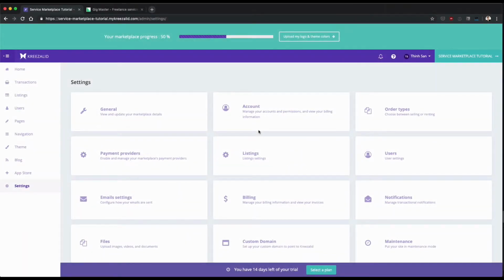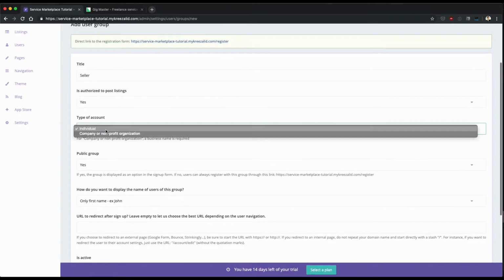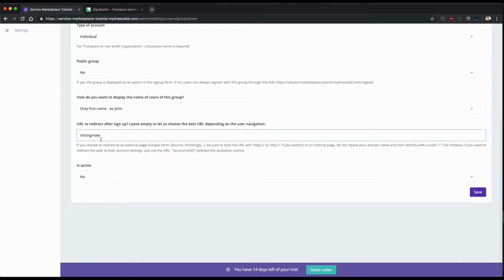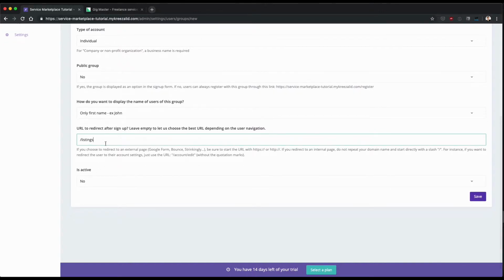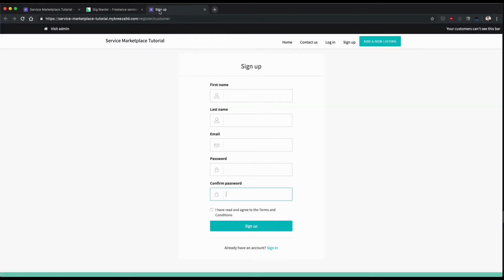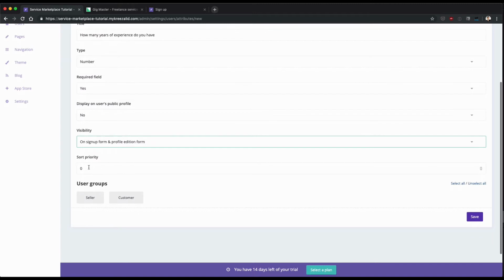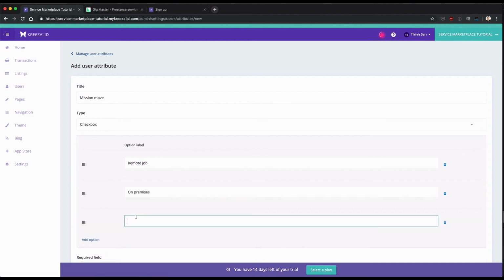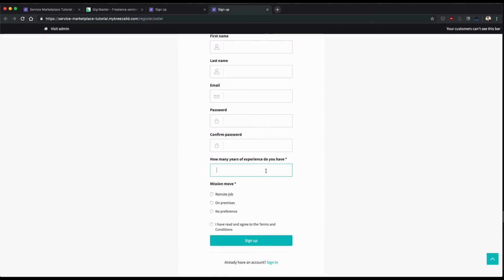Kreezalid: Configuring user groups and attributes on a service marketplace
Learn how to manage your user groups and attributes on a service marketplace with Kreezalid. Try Kreezalid today for free